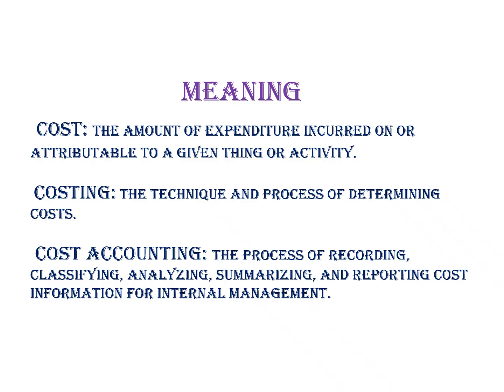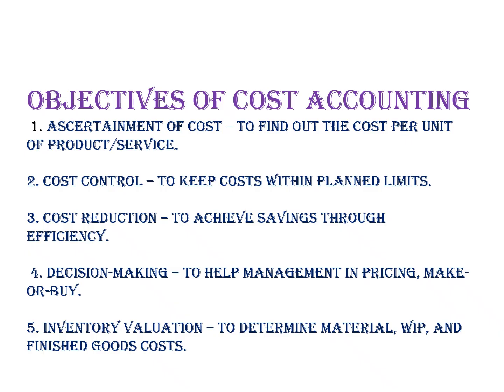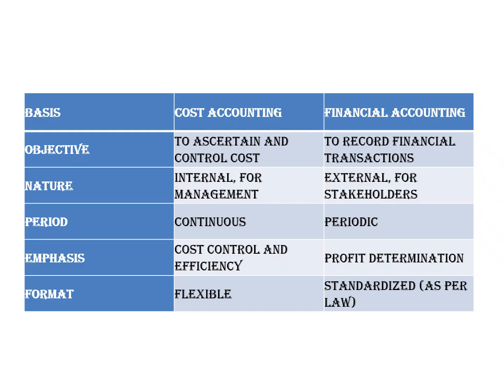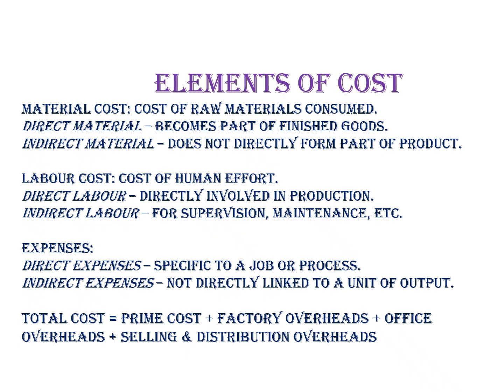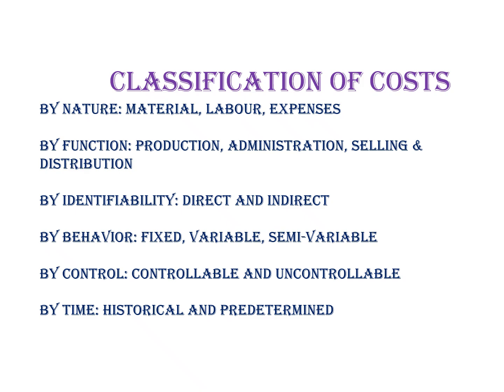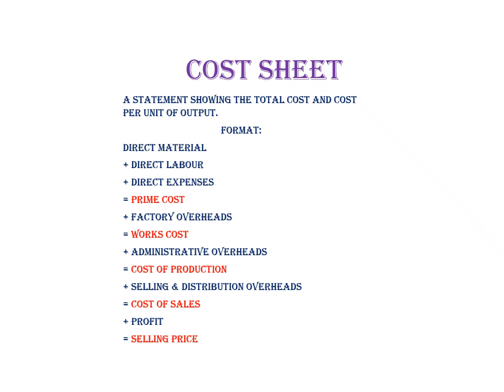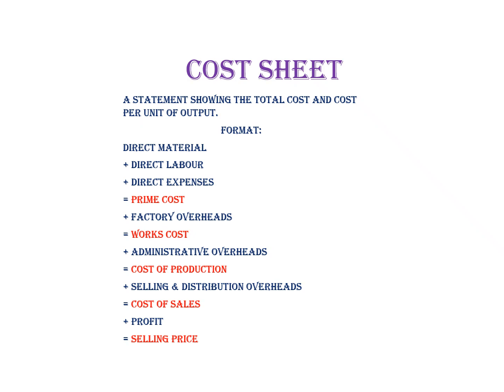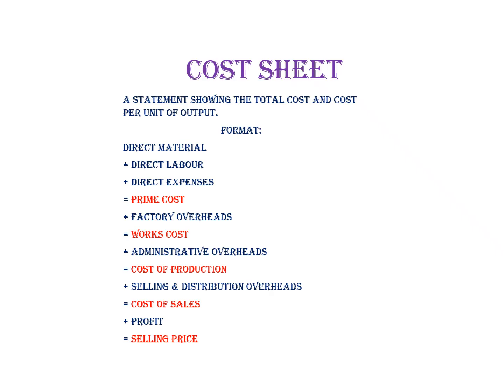Introduction to Cost Accouting- Ms.P.Kalpana